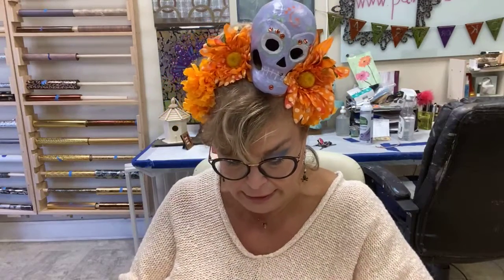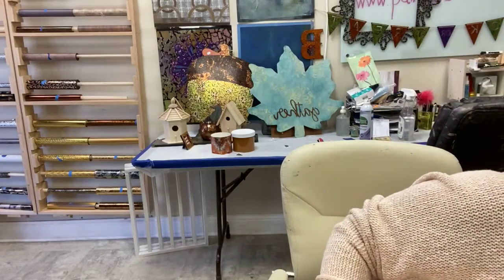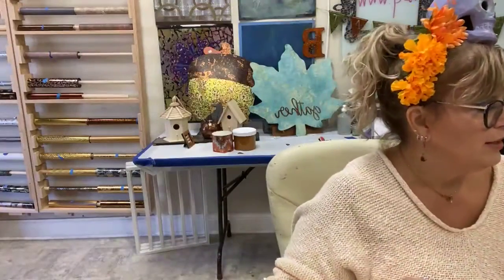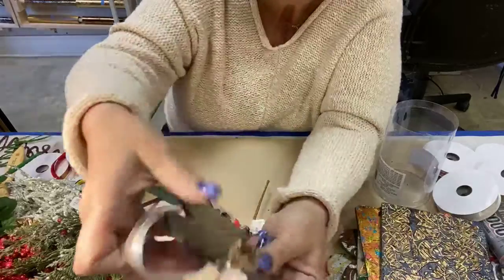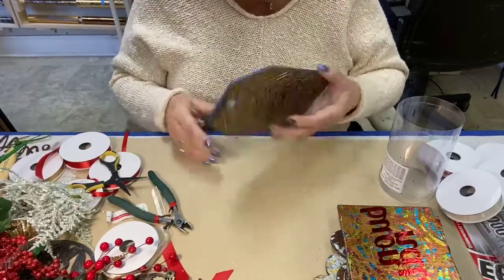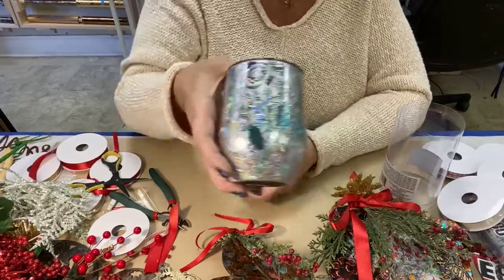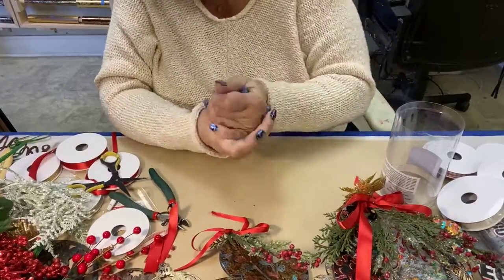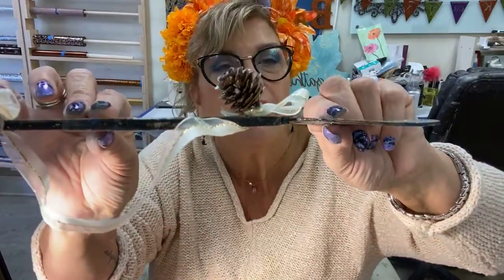Trimming our ornament collection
Most ornaments need a little bit of something to make them complete. Here is what I came up with